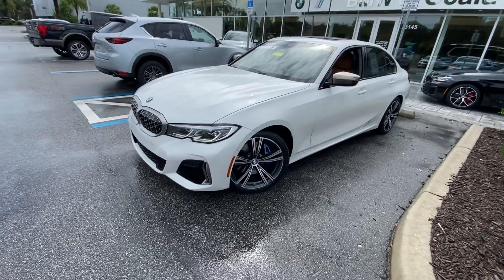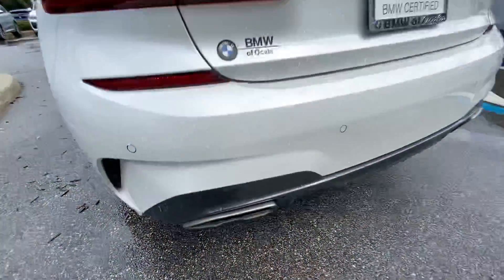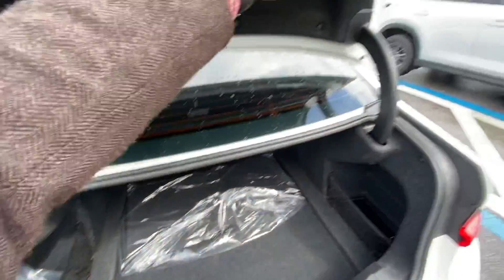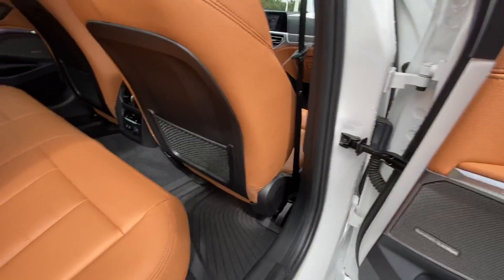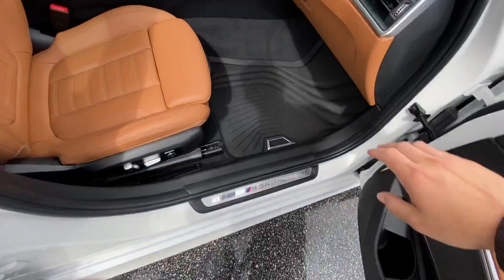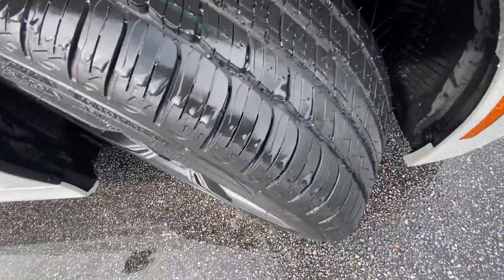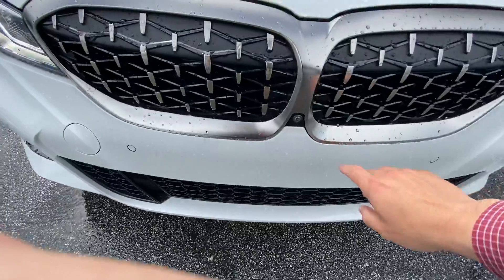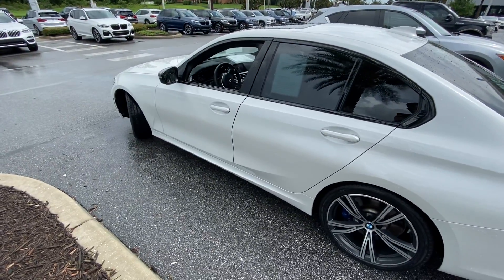2020 BMW 3 Series M340i (MC01590A)